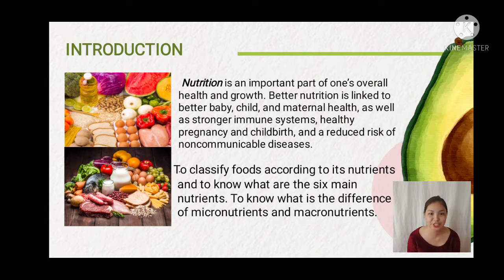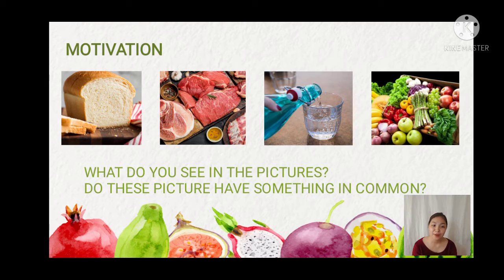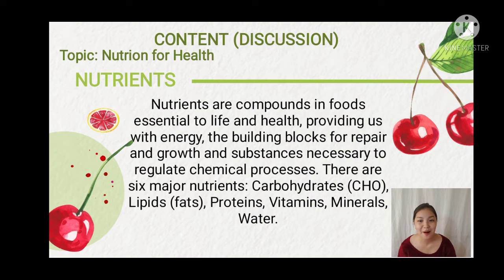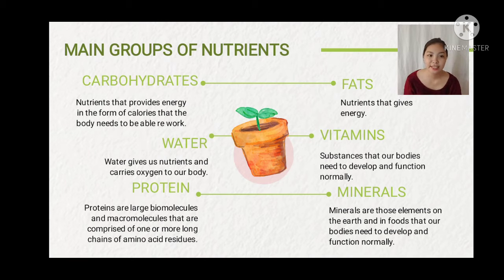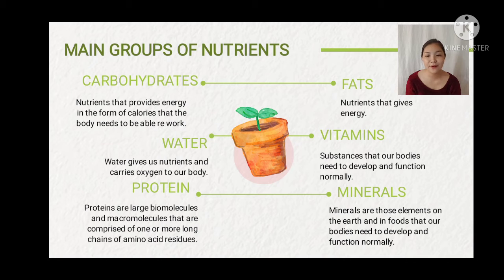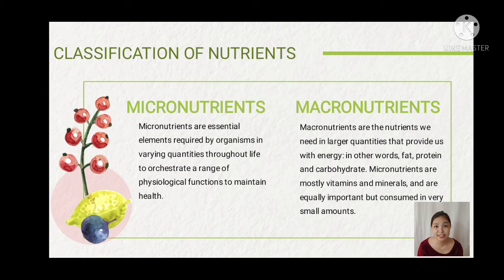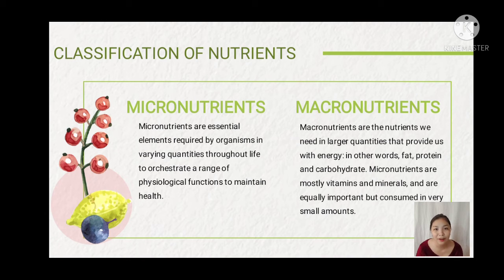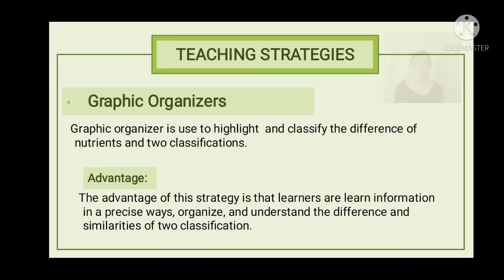"Lesson Plan by Diana May Resuira"